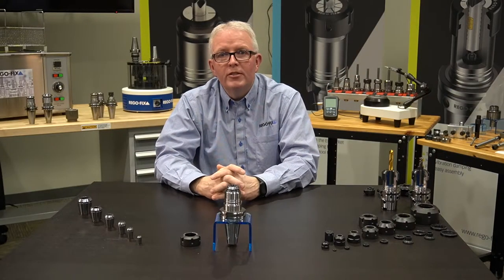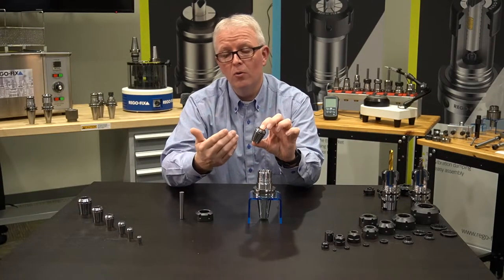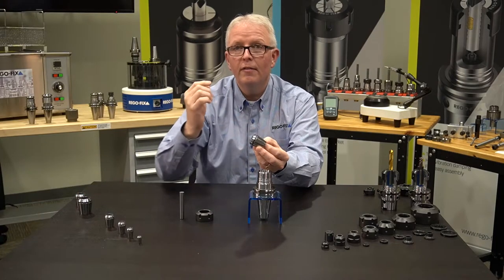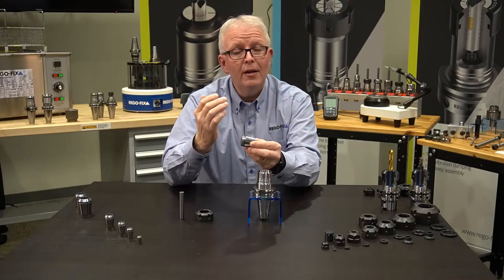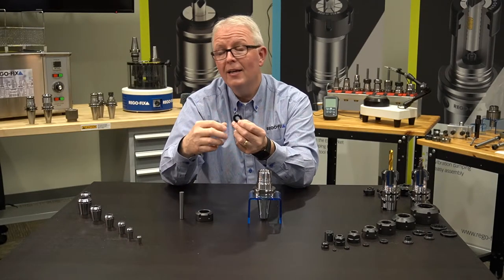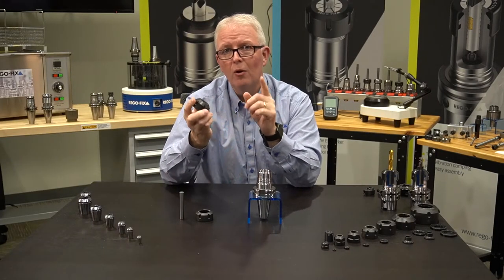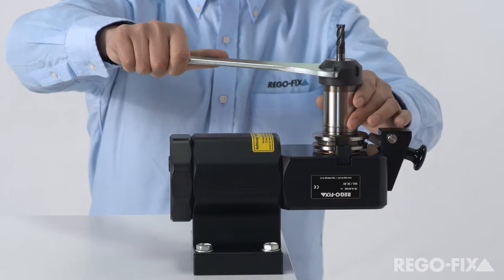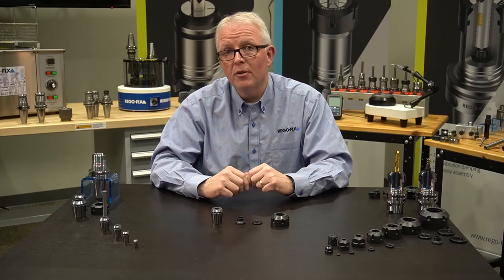TechChat - ER Coolant Options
We've talked about powRgrip coolant options in the past, but what about ER coolant options? David covers the variety of ways you can get coolant to the cutting edge in this week's TechChat.